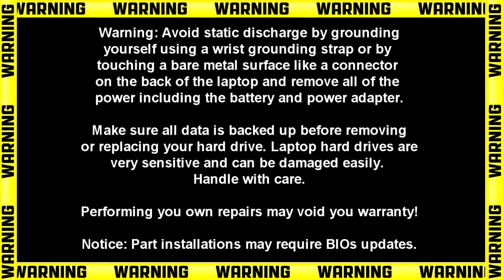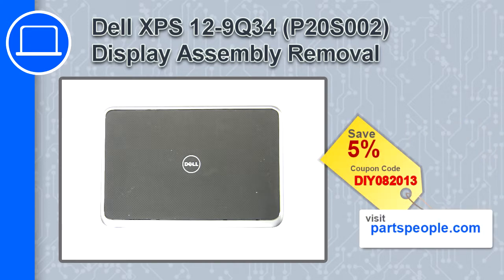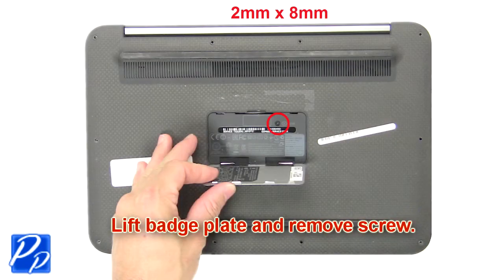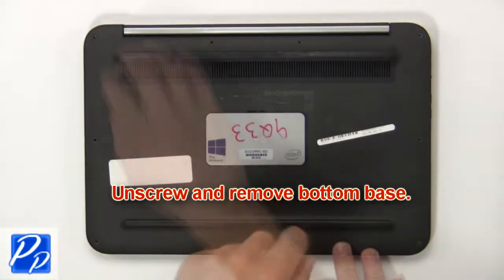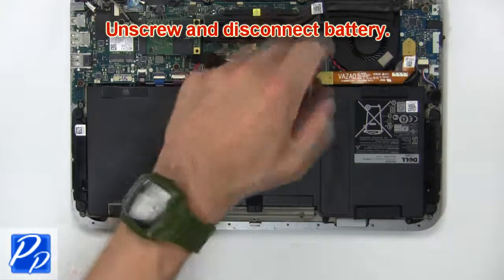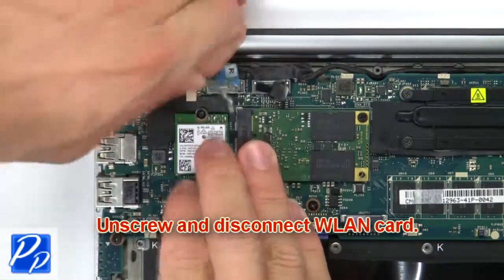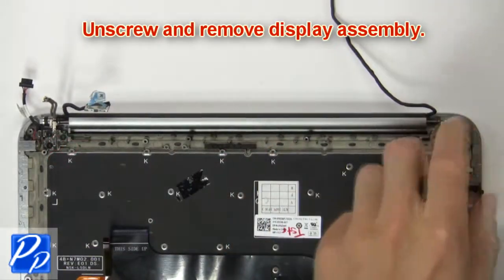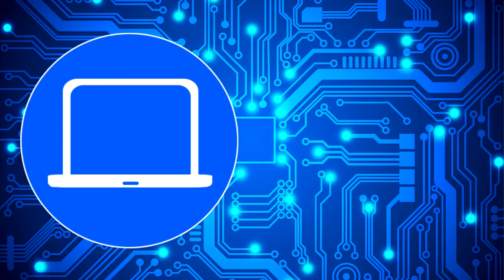Dell XPS 12-9Q34 (P20S002) Display Assembly How-To Video Tutorial